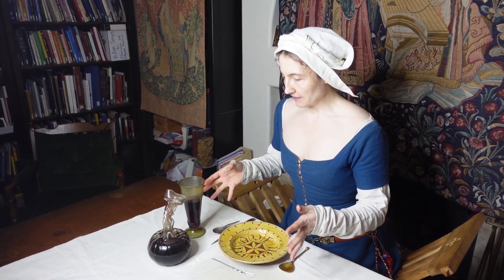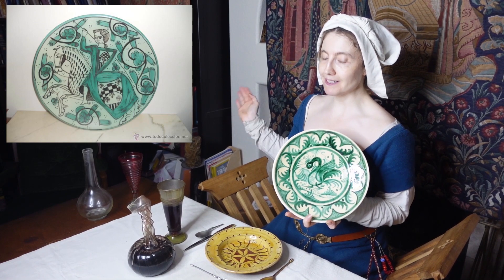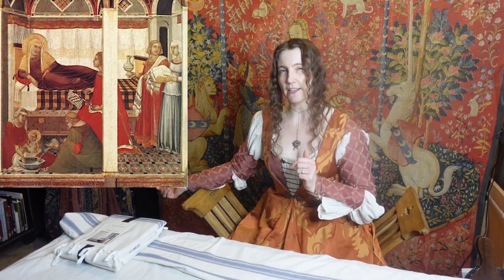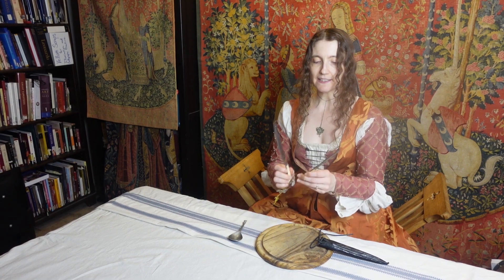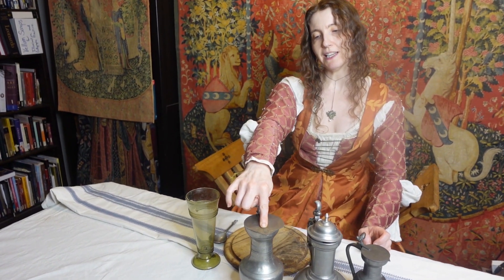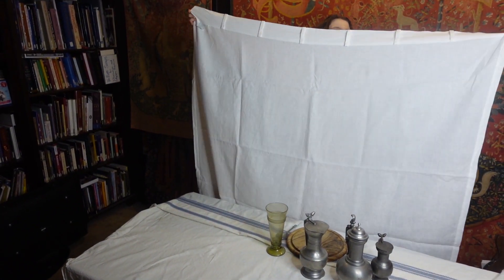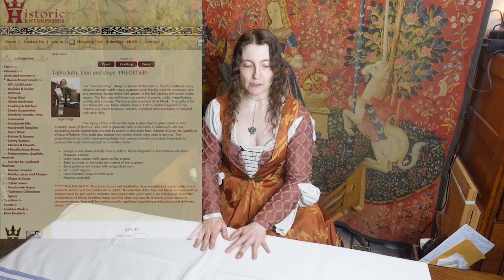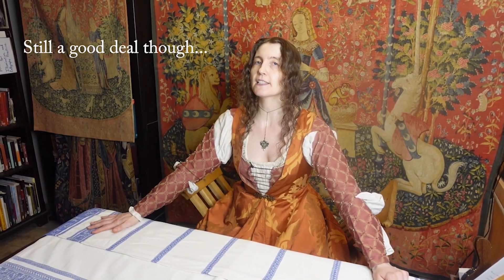Medieval Bargain Hunting! - Make Your Home Medieval on Any Budget!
Learn about medieval tableware, linens, glassware, eating utensils, drinking vessels and more as well as where to find inexpensive replicas and cheaposimilars. Tranform your home into a medieval paradise.